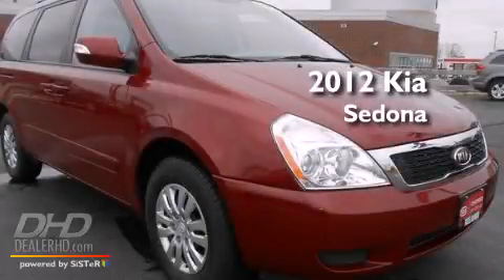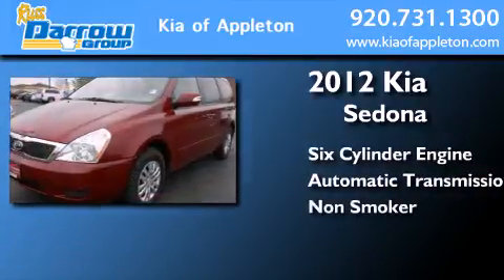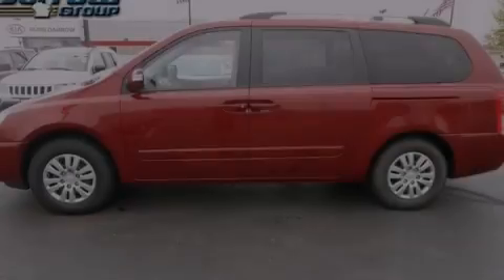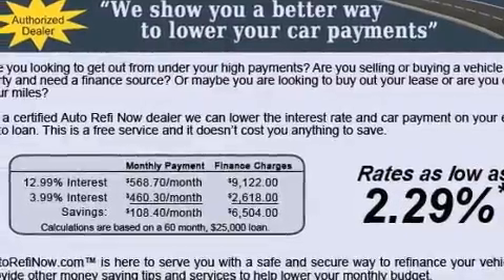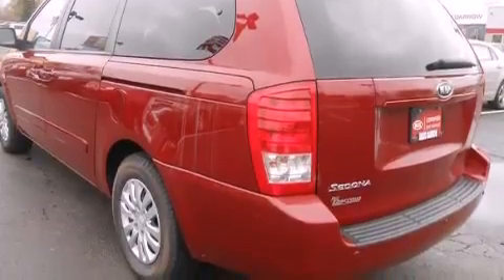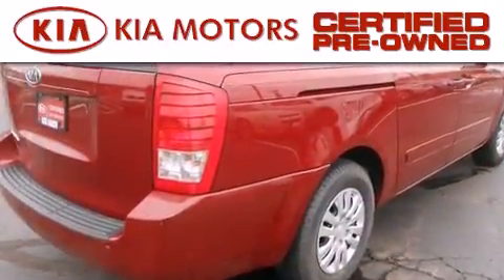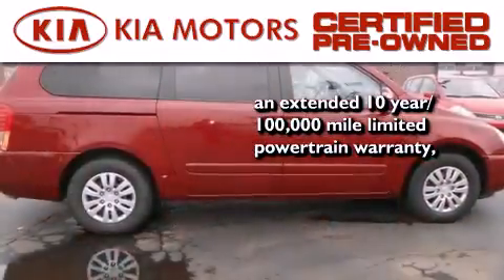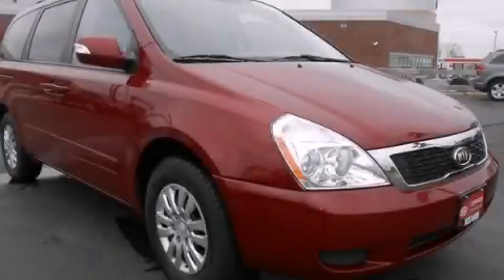2012 Kia Sedona Appleton WI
We've been honored to serve the Appleton WI area , we promise that your experience at our dealership will exceed your expectations ! Year : 2012 Make : Kia Model : Sedona Engine : 3.50 Trans . : 6-Speed Automatic Exterior : Claret Red Miles : 39,151 Interior : Beige Stock : KPBS5400 Russ Darrow Kia Appleton West College Avenue Appleton , WI 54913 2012 Kia Sedona Appleton WI